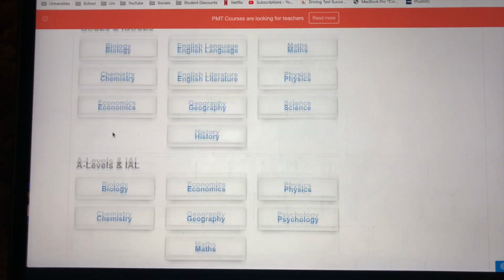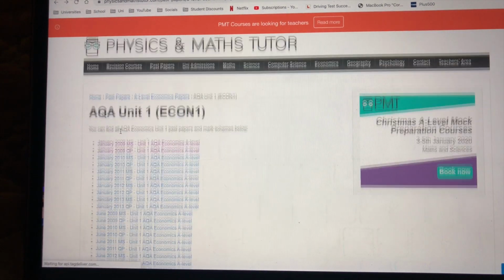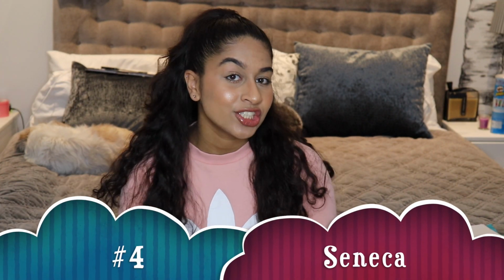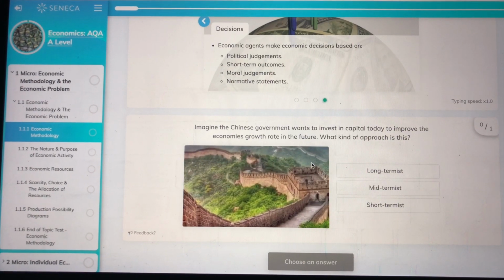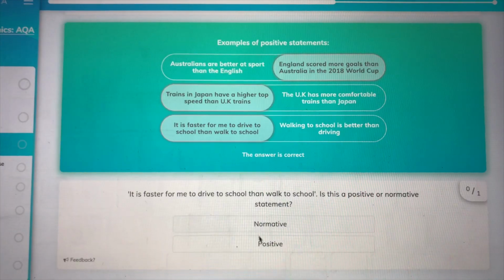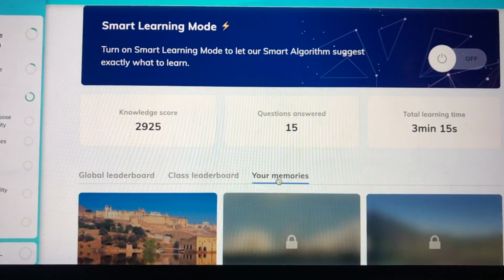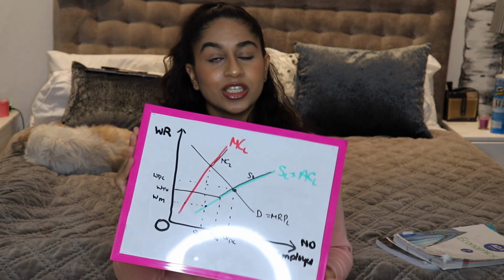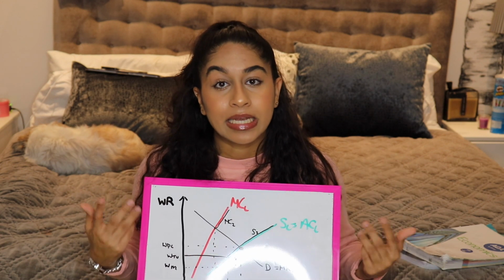How to Revise A-Level Economics!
Hey Guys!
This week I share with you, how I revise for Economics, and the top tips and tricks you can do to ensure you get the top grades.

CGP Revision Guide

AQA Revision Guide (Book 2)